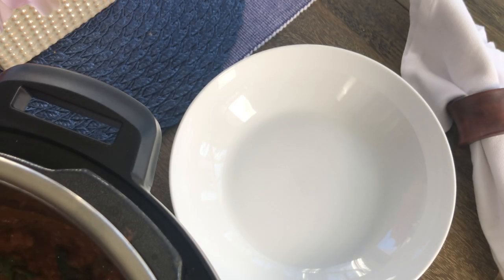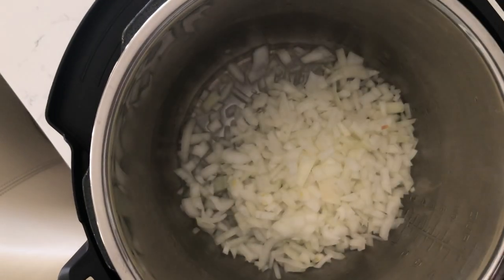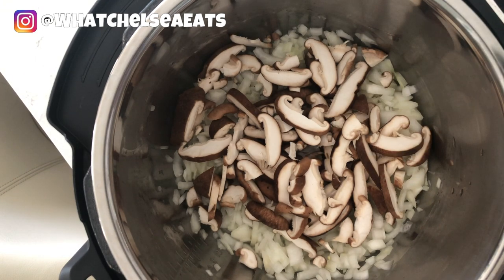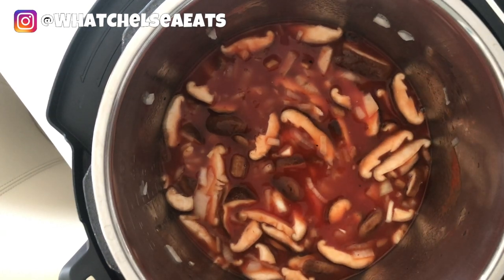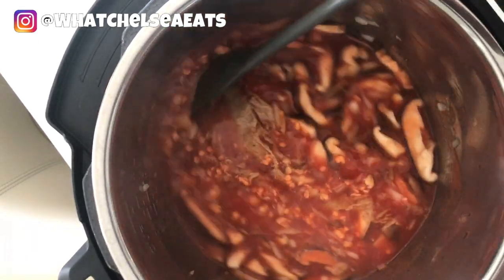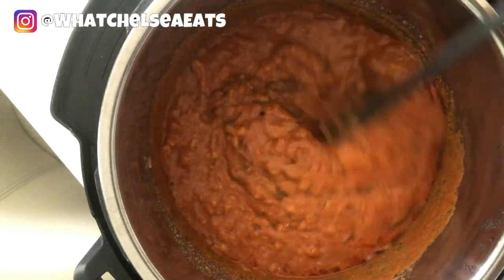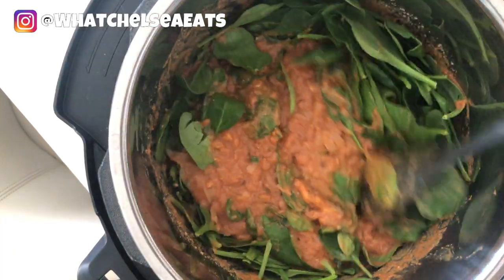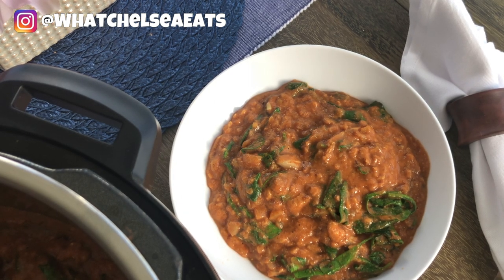CHEEZY SPINACH SOUP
In this video, I will be showing you how to make an Cheezy Spinach Soup that will help you on your healing journey to shrink fibroids naturally.  This is a a healthy soup that is filled with flavor and texture.  It is meatless, flavorful and very filling especially when you are craving comfort foods on those cold winter nights.  Since I have never had a vegan gumbo and this is a delicious recipe then I am going to call this the best vegan soup ever or you can call it the best vegan stew ever.  Either way please try it and let me know what you think.
Many Blessings to you,
Chelsea
Serves 4
1/2 cup red lentils rinsed
1 yellow onion chopped
1 to 2 cups shiitake mushrooms
2 cups vegetable broth
15 oz can tomato sauce
5 oz raw spinach (you can use other greens like kale, collards, etc.)1/2 cup almond butter
1/4 to 1/2 cup nutritional yeast or more for a more cheesy taste
Instructions
Stovetop
Add everything except for the nutritional yeast and spinach to the pot bring to a boil and simmer for 15 to 20 minutes or until lentils are at the desired tenderness. Stir in spinach and nutritional yeast. Serve and enjoy.

Instant Pot:
Add everything except for the nutritional yeast and spinach to the Instant Pot.  Set manual button for 15 minutes.  Stir in spinach and nutritional yeast. Serve and enjoy.
EBOOKS:
COACHING PROGRAM:
90 Day Walk to Freedom from Fibroids One on One Coaching Program